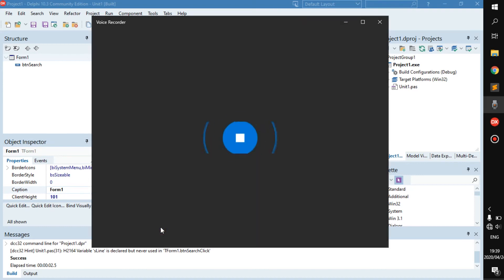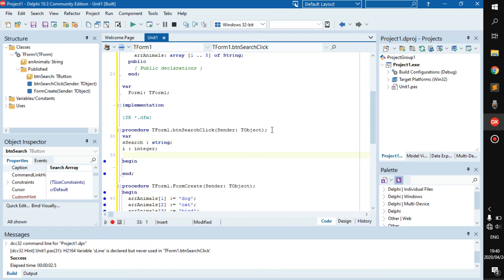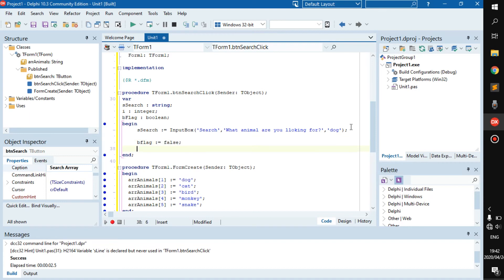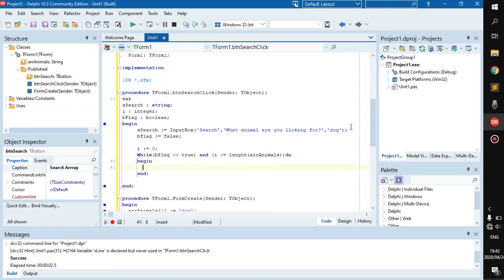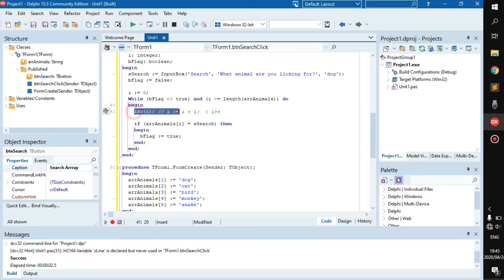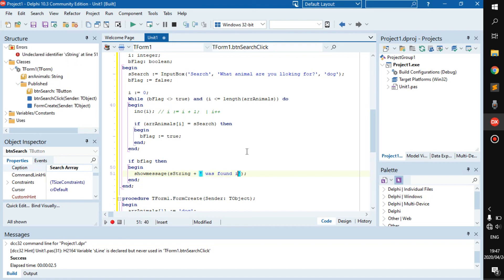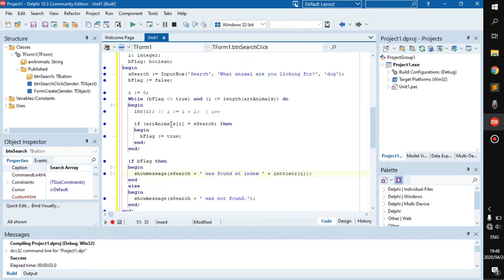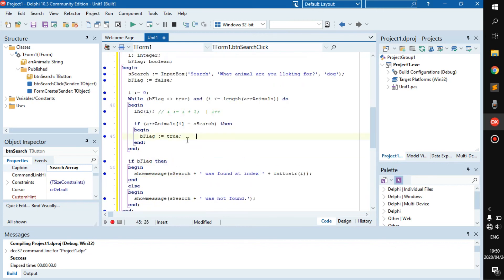Searching an Array - Delphi Tutorial (Part 41)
How to search for something in an array. This is pretty easy to do, but just in case someone needs to know about it, I included it in the tutorial list...